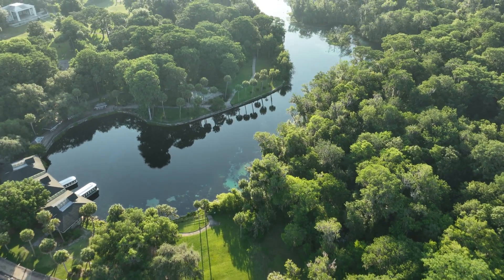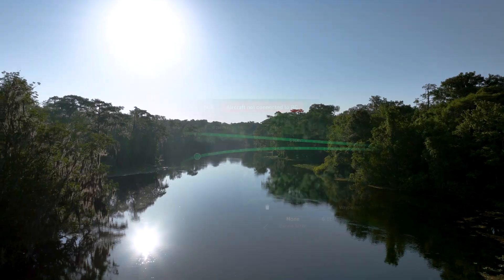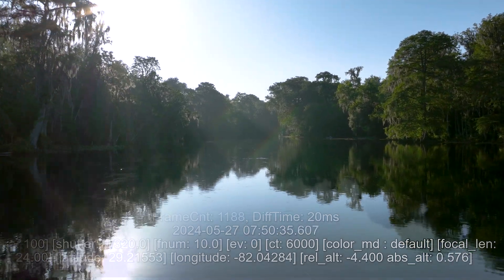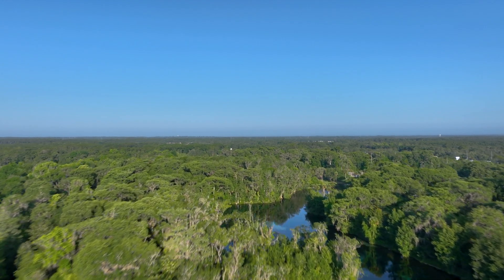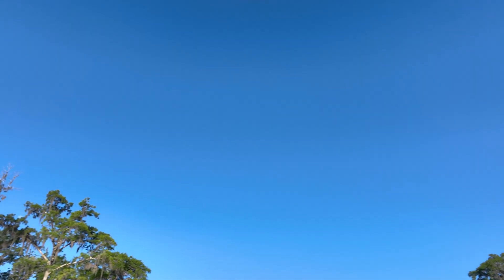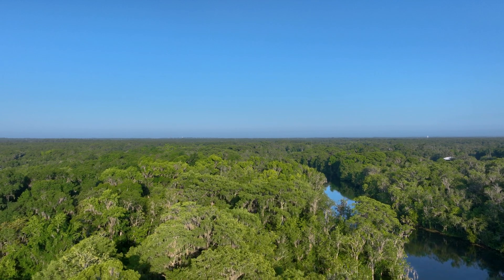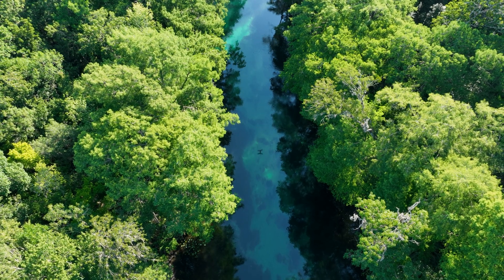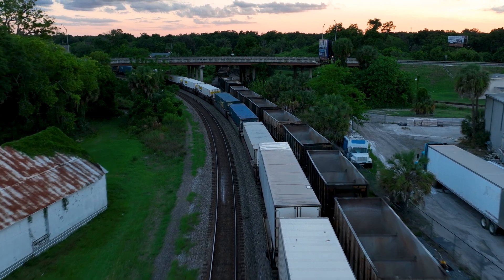DJI Mavic 3 - Flies itself into River at 27 mph.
Ok so - flying your expensive computer with a hassleblad camera over the water is already a scary thought by itself. As drone pilots, we should all know why and how it can be the fate of such - when operating directly above water. Will the Mavic 3's miscalculated flight errors result in a drown or just a whoopsie? Side note - You can't expect perfection from any software or hardware for that matter but DJI is the best - and the sensors that are used to determine it's actual altitude are bound to become confused when the ground they're used to seeing (and making decisions based off of thousands of times per second) is sparkling, translucent and changing shapes erratically, which is any body of water you have it cruising over. Hopefully this video will be another example of what can happen, and simple ways to avoid disaster - also just awareness to those who are new to the scene.